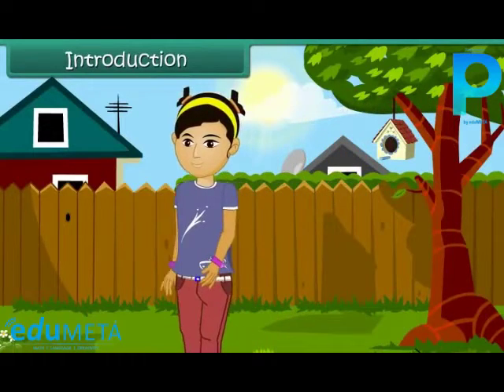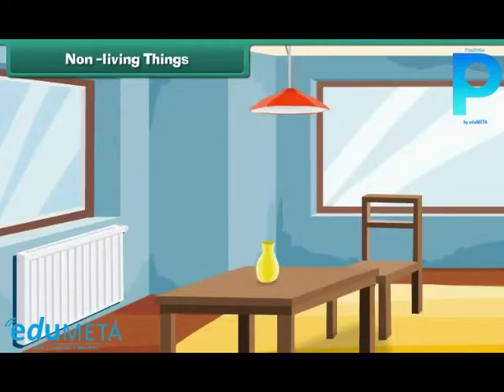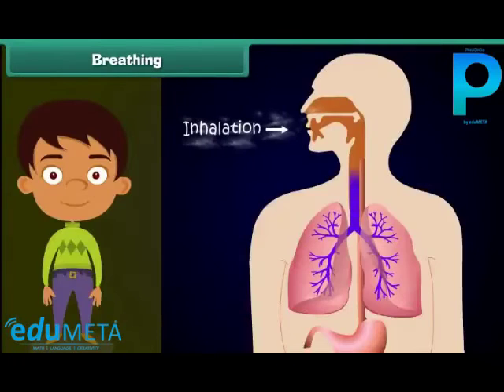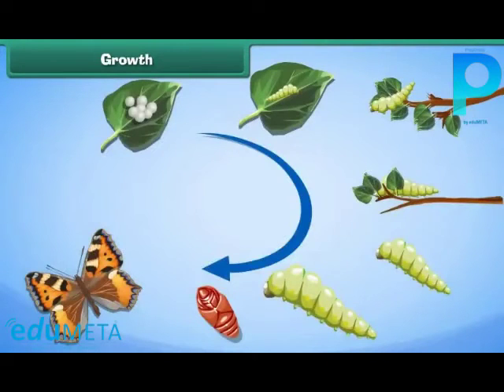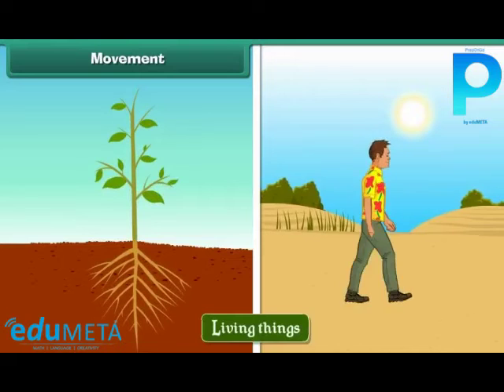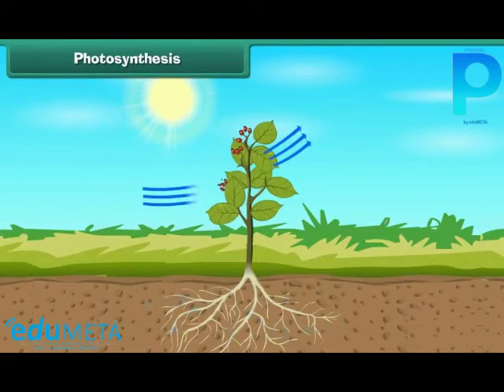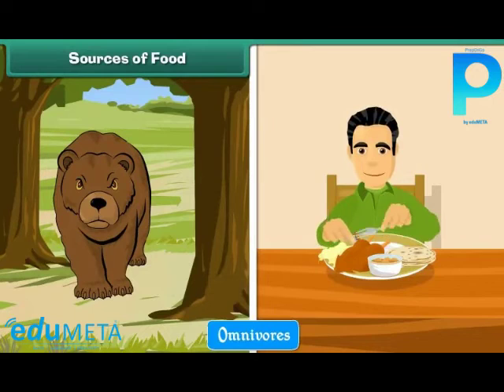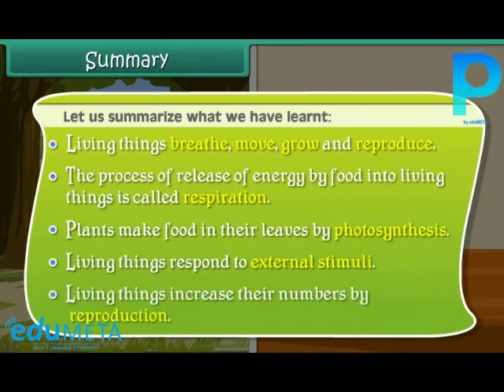Class 4th EVS Living Things and Non Living Things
In this 4th grade EVS (Environmental Science) video, we will learn about living things and non-living things. We will explore the characteristics that define living things and the ways in which they differ from non-living things.

We will begin by discussing the six basic characteristics of living things, including growth, reproduction, and response to stimuli. We will then move on to explore the different types of living things, from single-celled organisms to complex multicellular organisms.

Next, we will shift our focus to non-living things, such as rocks, water, and air. We will discuss their characteristics and explore the ways in which they differ from living things.